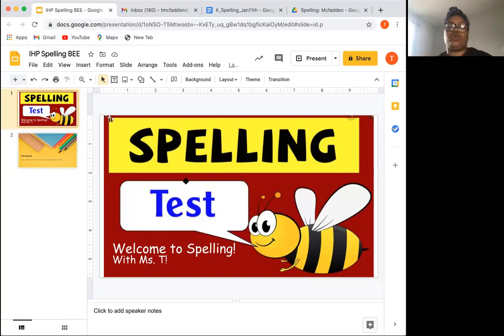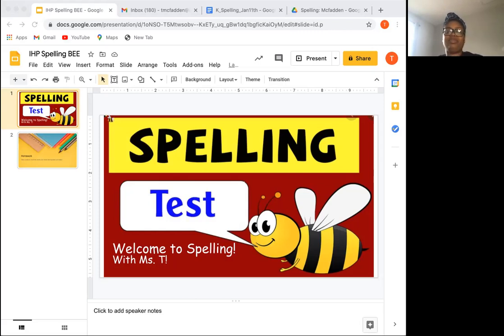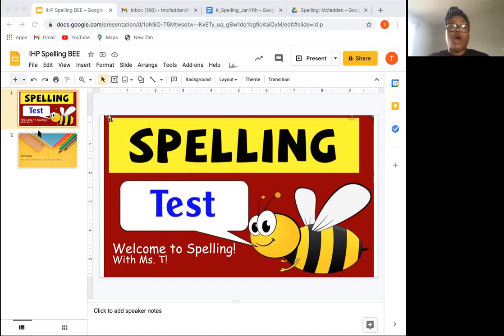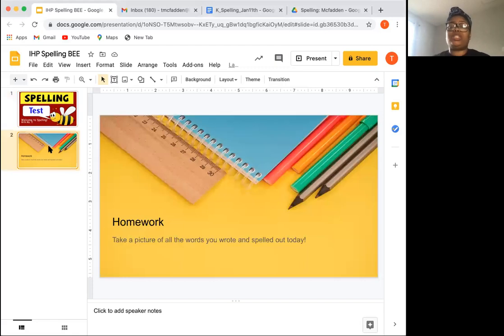Jan22 K Spelling